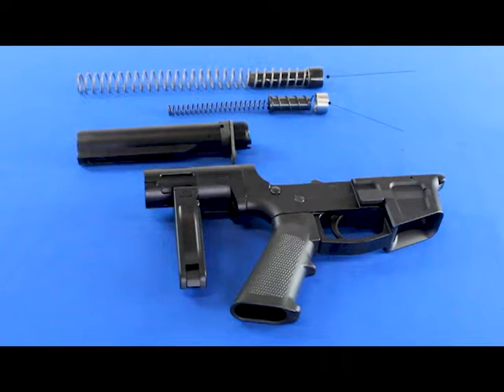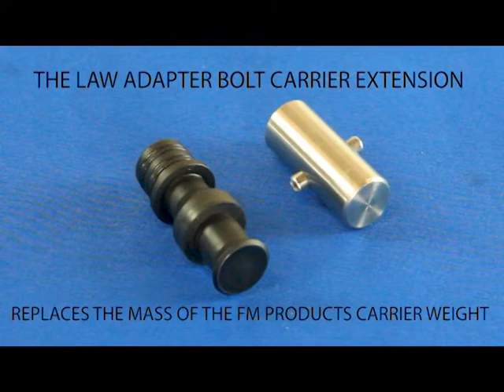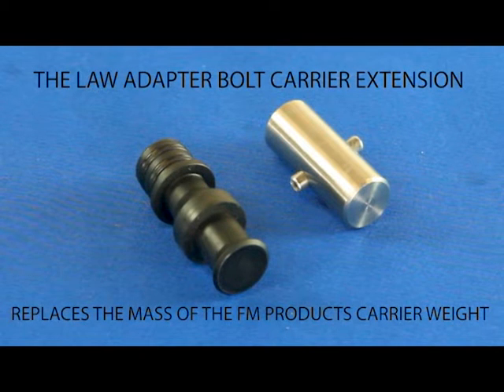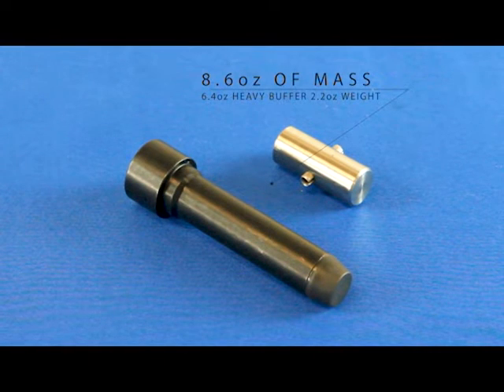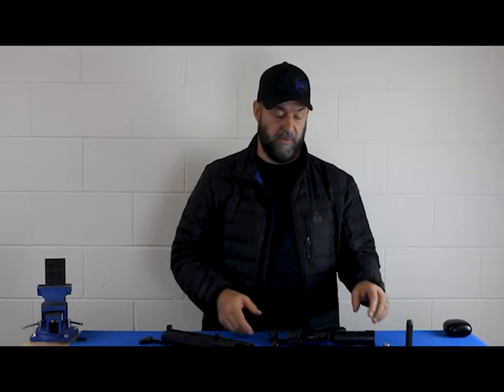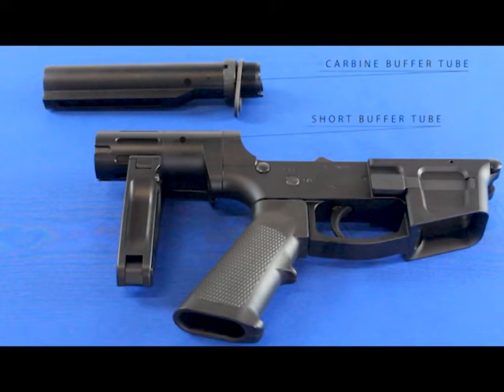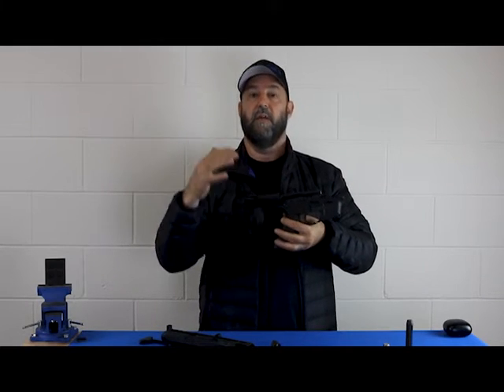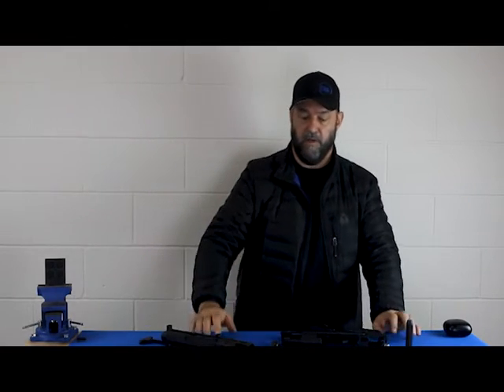DON'T USE A SHORT BUFFER TUBE WITH THE MIKE9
Check out the link below, it goes over blowback weapons, and the importance of mass.

FM Product's: We deliver innovative products with a high ratio of value to cost. Cutting edge is all we do...

FM Products mission is to deliver products that are innovative, using the highest quality materials and manufacturing processes possible, at a price that hard working U.S. consumers can afford.

We will only produce products that have never been done before or are of higher quality and are more feature rich than what is currently available.

FM Products... cutting edge is all we do.